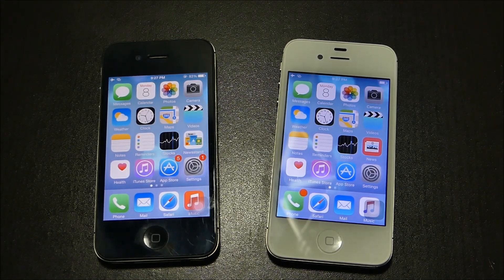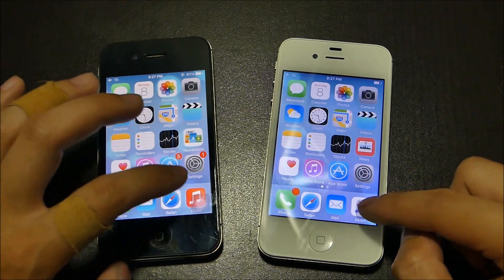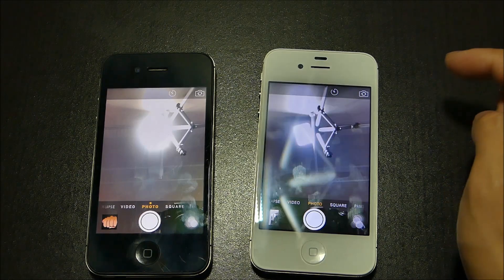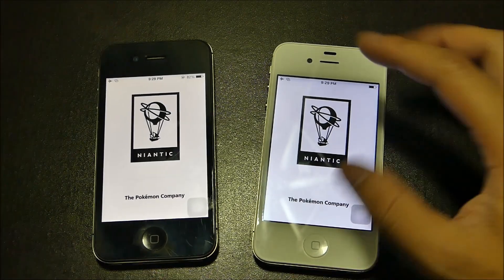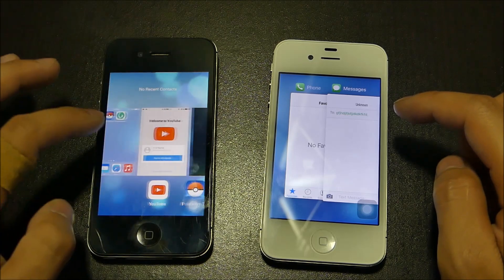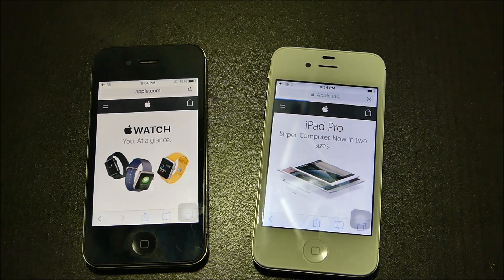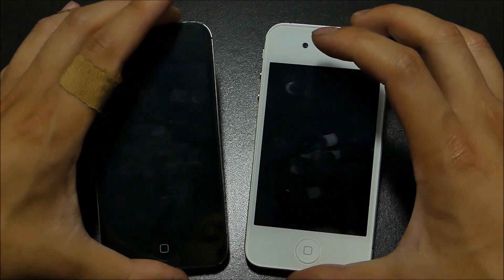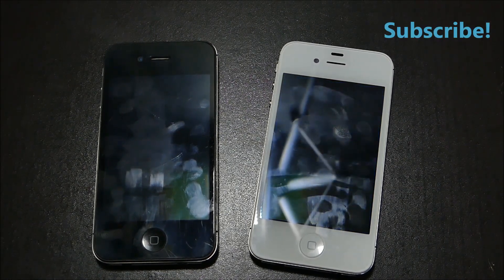iPhone 4S iOS 9.3.4 vs iOS 8 Overall Speed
iPhone 4S on the latest and final version of iOS 9.3.4 versus and iPhone 4S running on iOS 8.3 - Speedtest, app launching, memory test and more